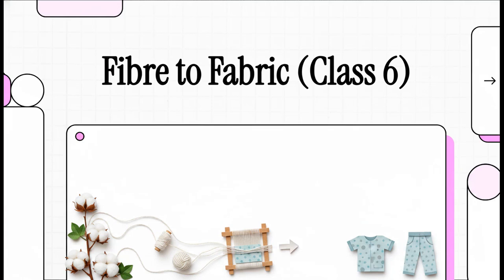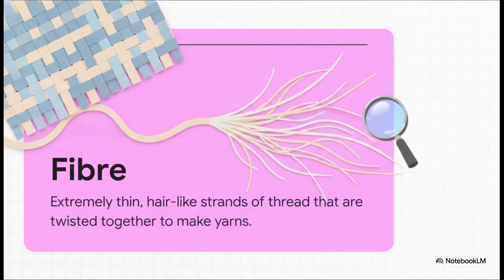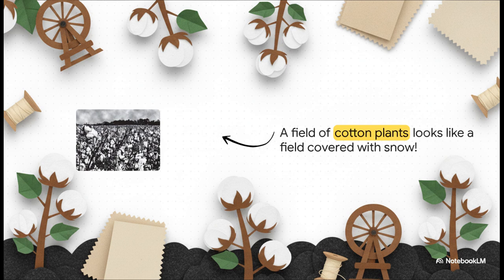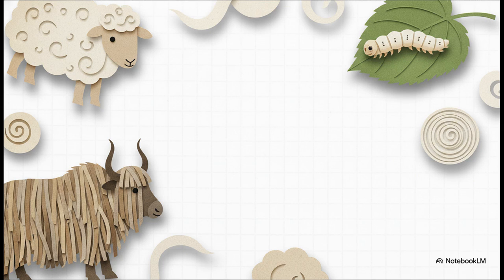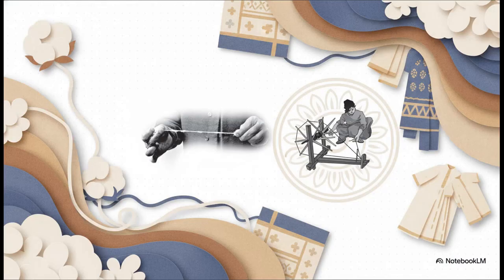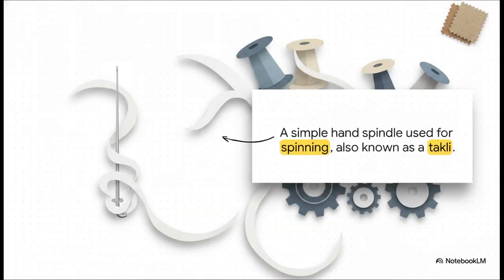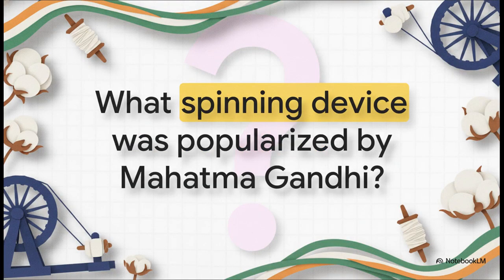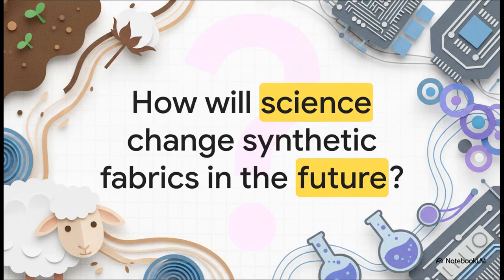Class 6 Science Chapter 3 | Fibre to Fabric | Complete Explanation | CBSE Science | NCERT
🧵 Welcome to Class 6 Science Chapter 3 – Fibre to Fabric!

In this lesson, you will learn:
✅ What is fibre?
✅ Cotton fibres
✅ Wool fibres
✅ Spinning
✅ Weaving
✅ Knitting
✅ Quiz & Revision

This lesson is explained in simple English to cbse class6science education help CBSE Class 6 students understand the concepts easily.

📚 Subject: Science
🎓 Class: 6
📖 Board: CBSE / NCERT